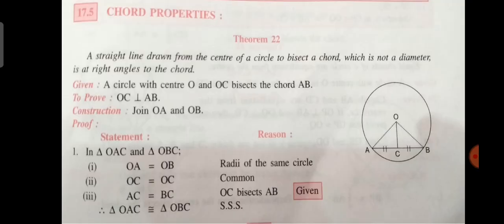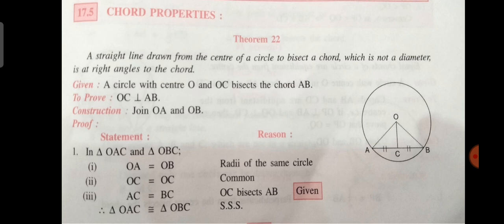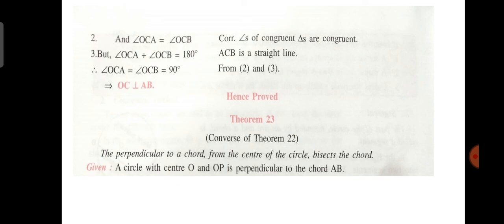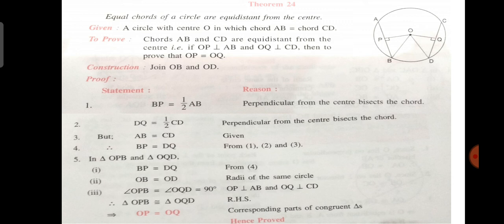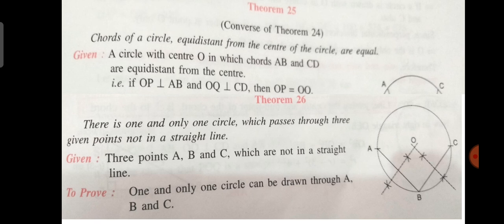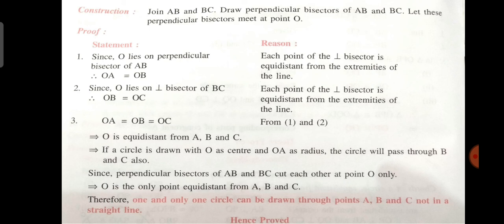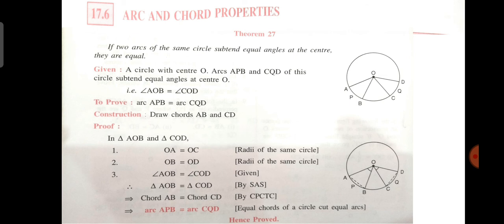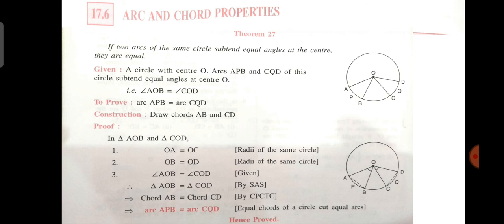Class 9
Chapter 17 - Circles part 2